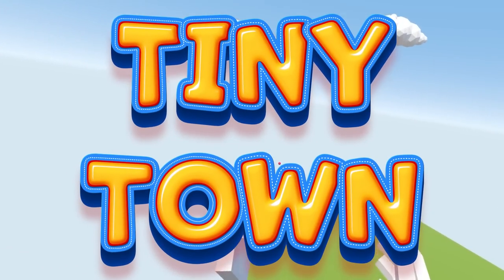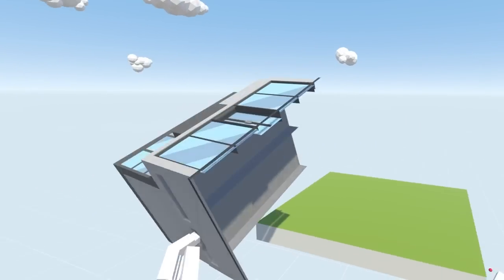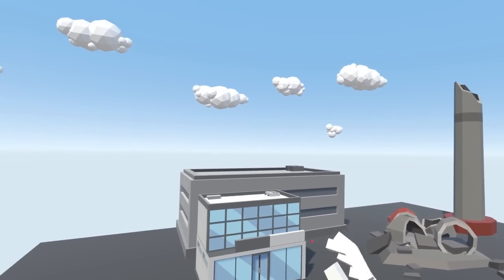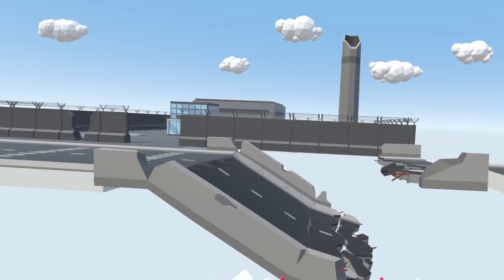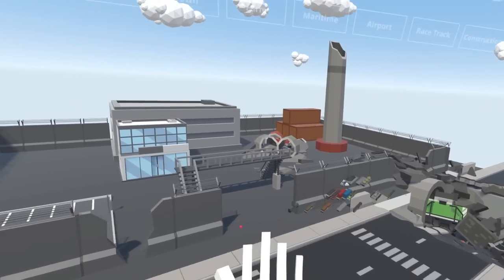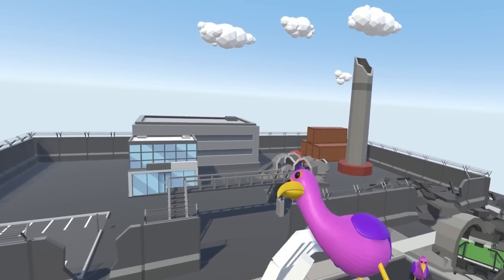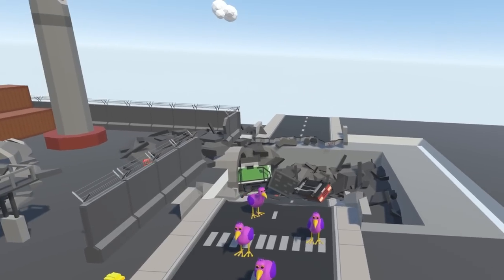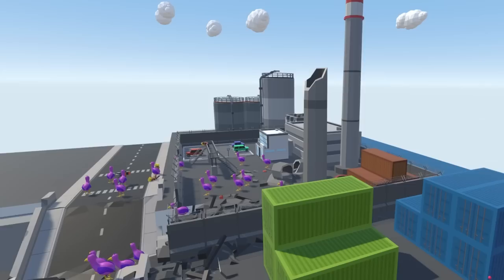GIANT Opila Bird Destroys City in NEW Tiny Town VR Game!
Opila Bird From Garten of BanBan Destroys City in Tiny Town VR Game!
- Tiny Town VR Gameplay - Valve Index VR Game. Welcome to Camodo Gaming's Let's Play of Tiny Town VR! Opila Bird from Garten of BanBan. What should we build next?